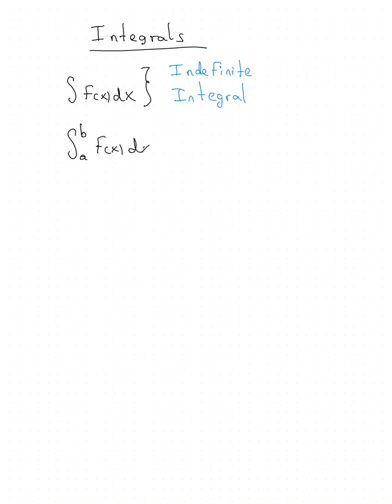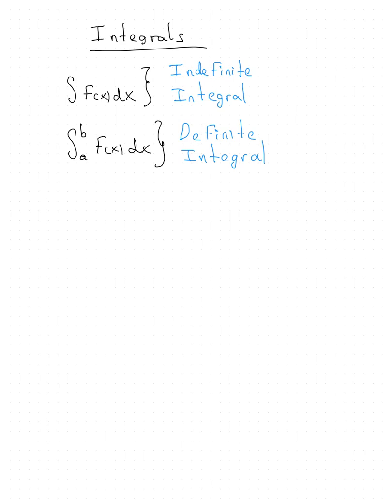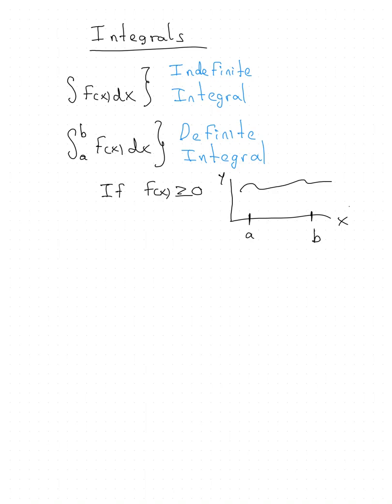A little background